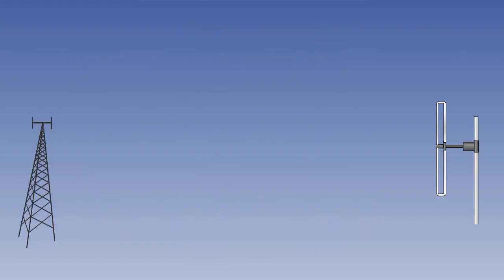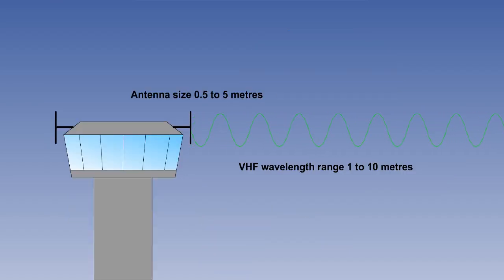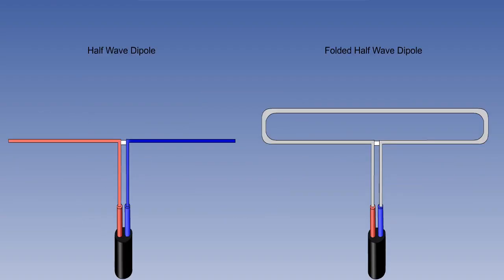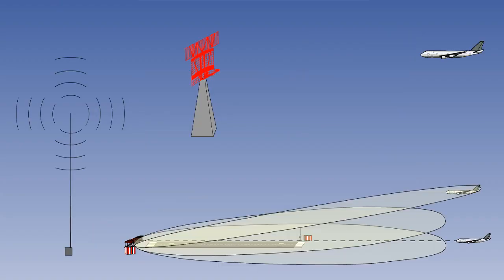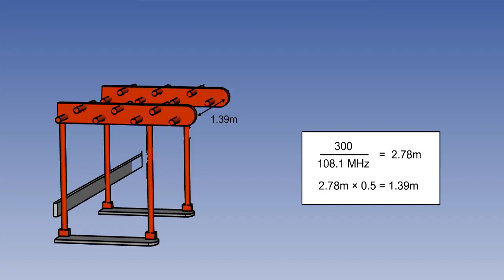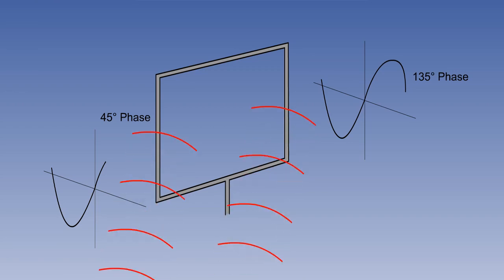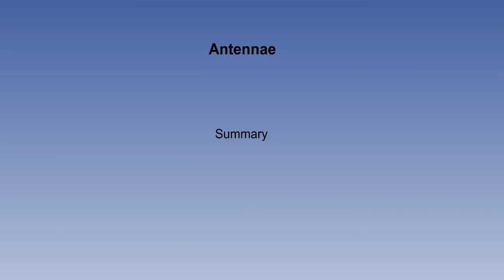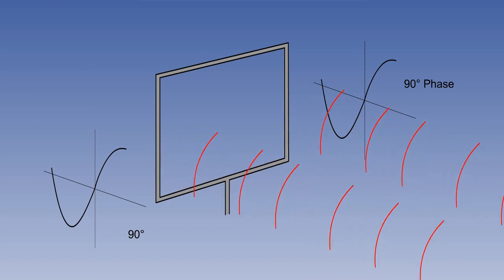Lesson 5 - Antenna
Welcome back, future captains! In this lesson, we focus on one of the most crucial elements in radio communication: antennas. Whether transmitting or receiving, no radio system works without them!

🎯 In this video, you’ll learn:

What an antenna is and how it functions

The difference between transmitting and receiving antennas

Types of antennas used in aviation

Antenna placement on aircraft and why it matters

How antenna design affects signal strength and coverage

Packed with clear diagrams and real-world aviation examples, this lesson will help you understand how information actually gets in and out of the cockpit.

🧠 Aligned with the EASA/ICAO ATPL syllabus
📘 Perfect for exam prep or technical refreshers before interviews